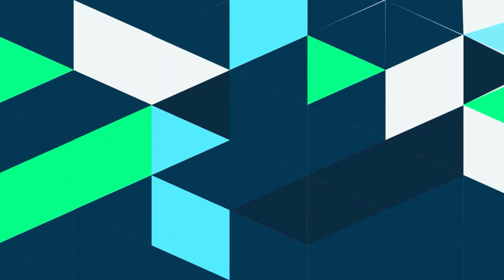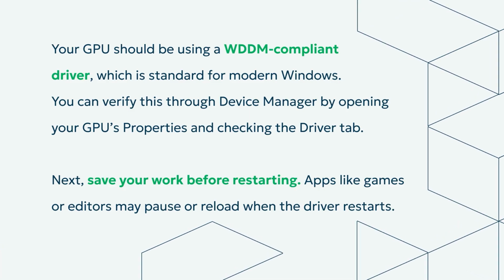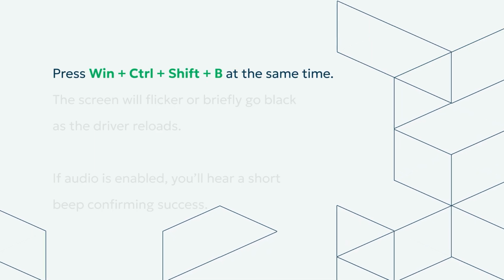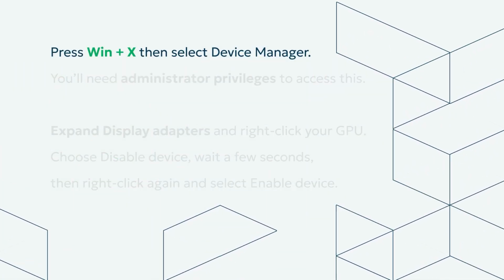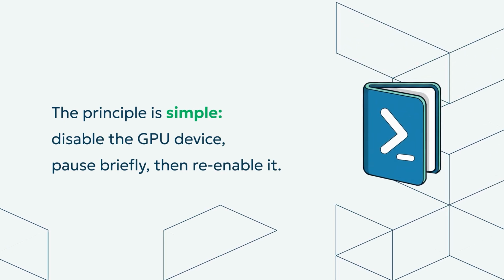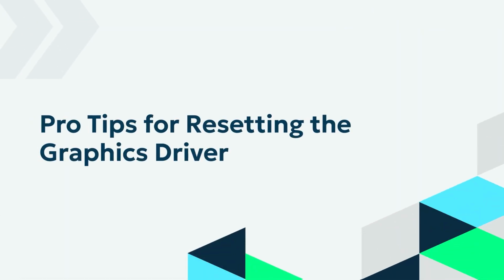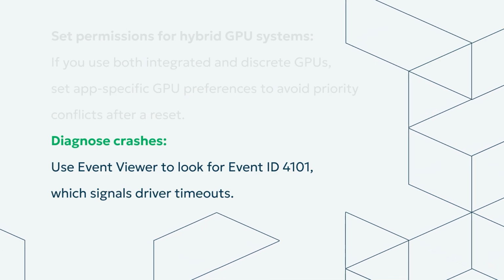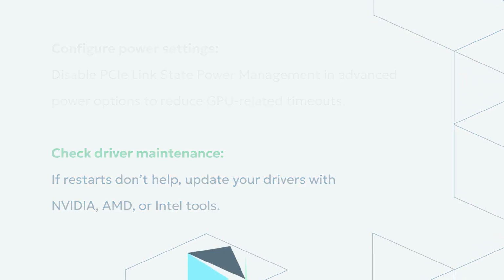How to Restart the Graphics Driver in Windows 11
Is your screen glitching, freezing, or flickering? A quick driver restart could solve the issue—no need to reboot the whole system. This video shows you how to restart the Windows 11 graphics driver instantly using a simple keyboard shortcut. Perfct for quick fixes without interrupting your workflow.

Read the full blog on How to Restart the Graphics Driver in Windows 11

Chapters:
00:00 Introduction
00:27 Prerequisites
00:57 How to Restart the Windows 11 Graphics Card
02:22 Pro Tips for Resetting the Graphics Driver
03:10 Conclusion